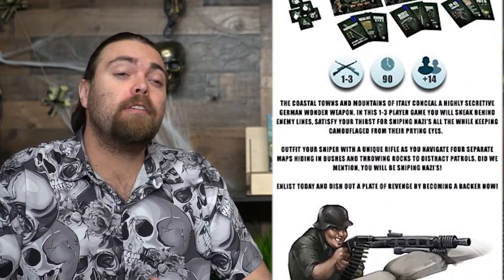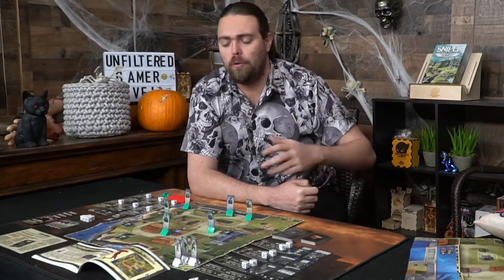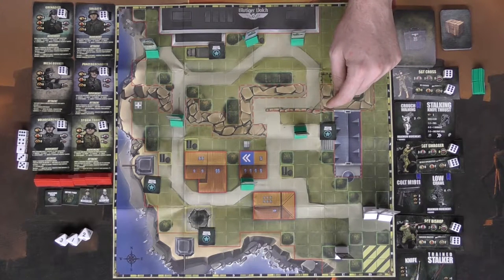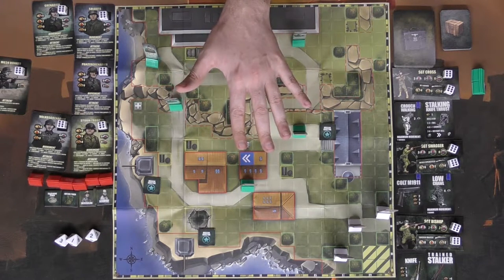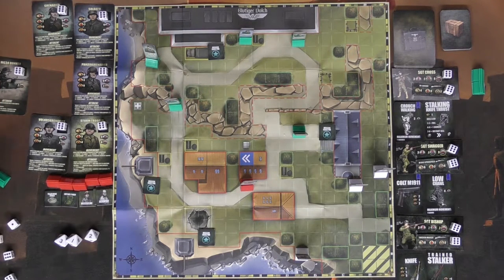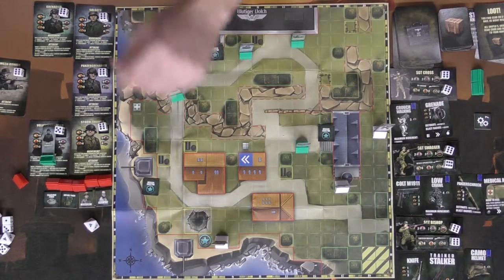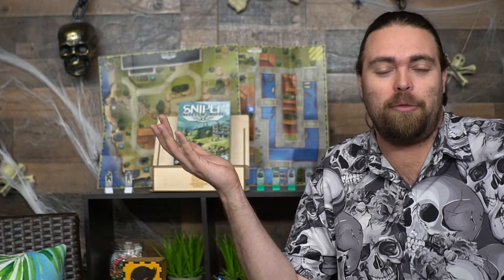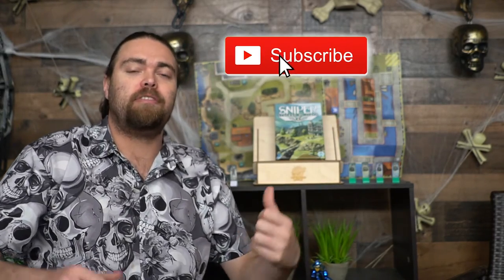Sniper : Legends of Italy - Board Game Review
Sniper Legends of Italy Review by Unfiltered Gamer

Check out Sniper at: Coming to Kickstarter Very soon!